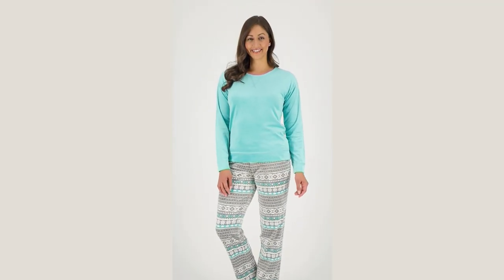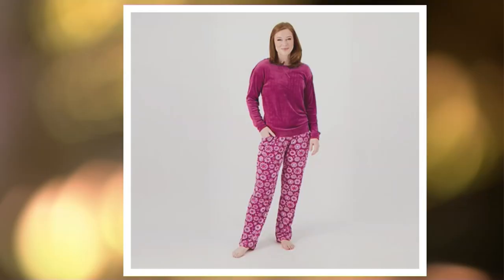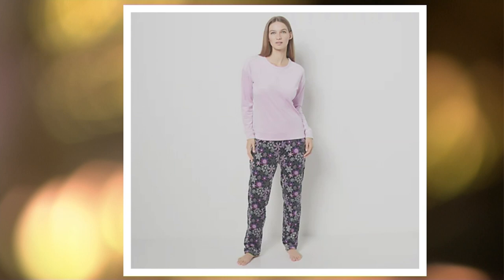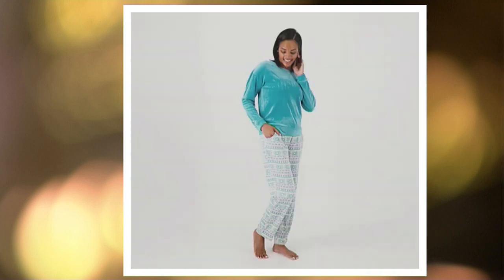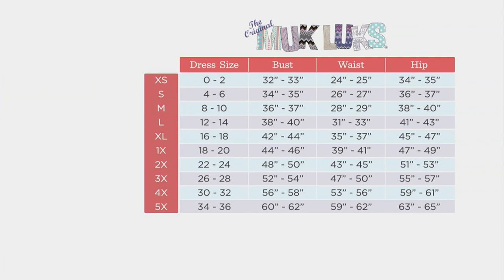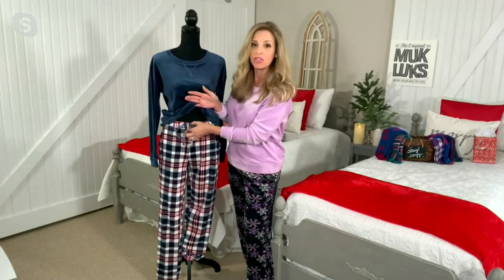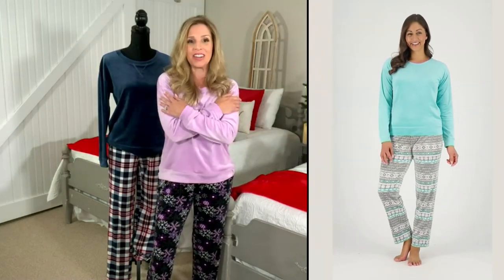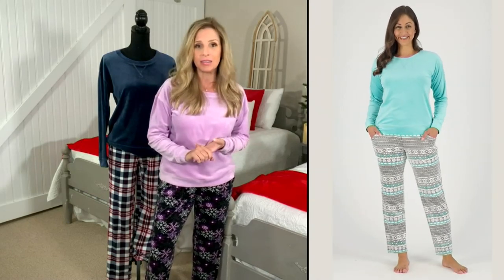MUK LUKS Silky Velour Novelty Pajama Set Pajama Set on QVC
MUK LUKS Silky Velour Novelty Pajama Set Pajama Set